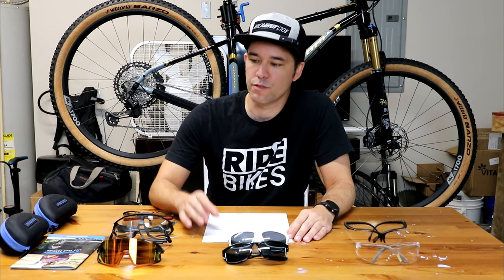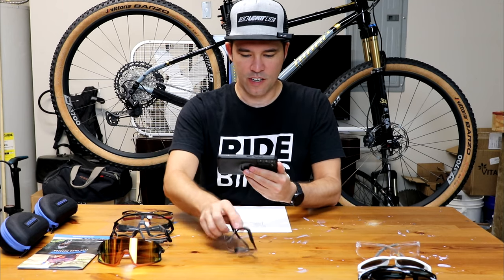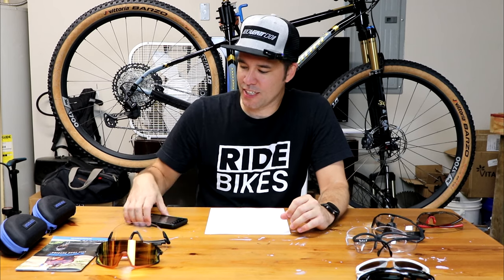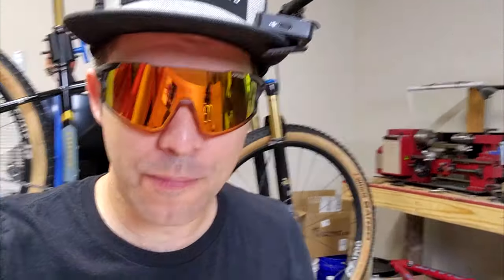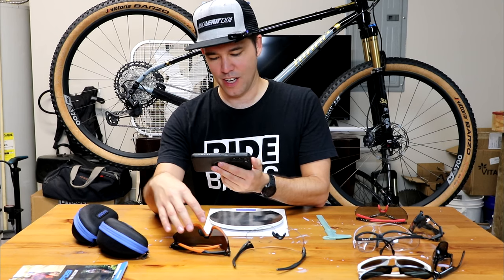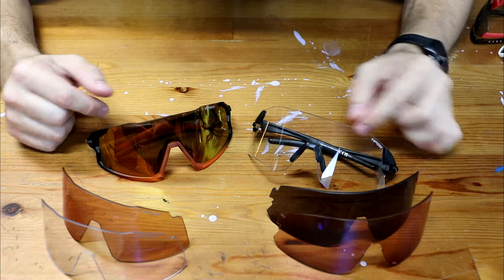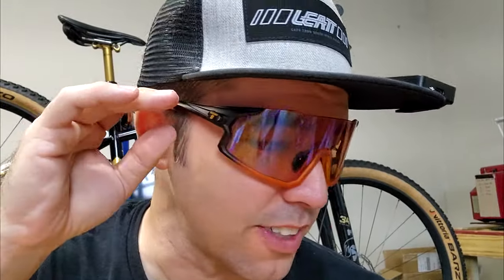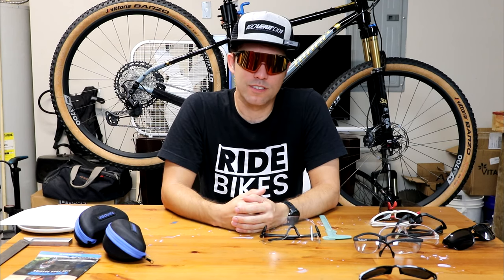Tifosi Rail and Stash detailed review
In this video I review these Tifosi cycling glasses.

Review of the glasses starts @4:25